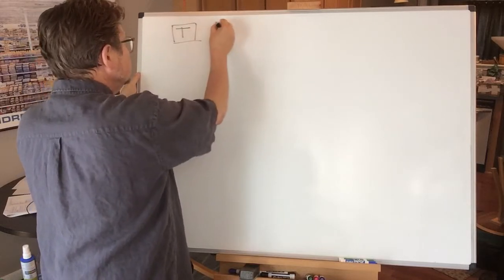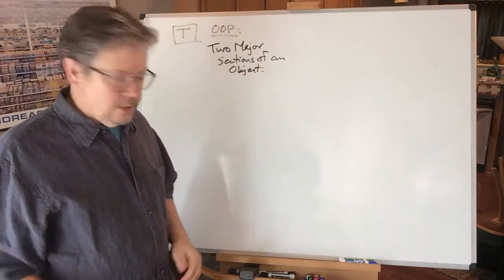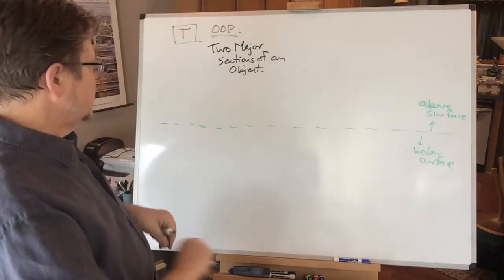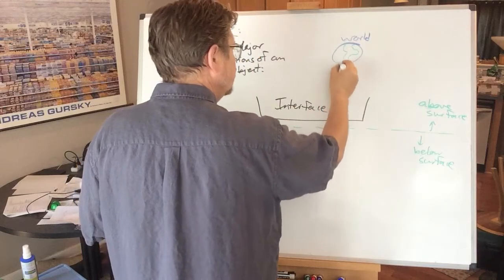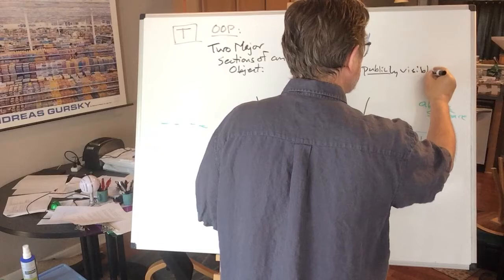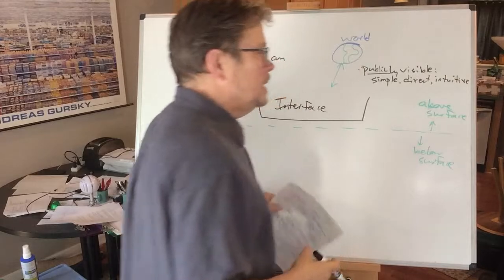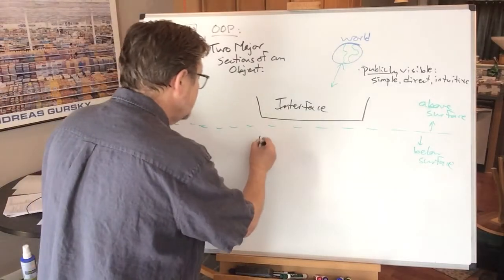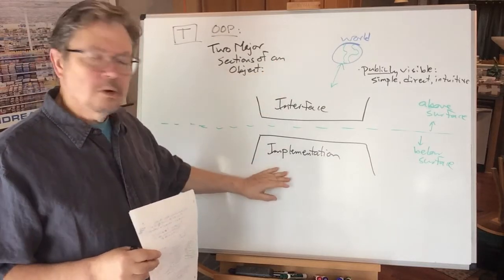CS 2124 019: Part 1 of Interface and Implementation